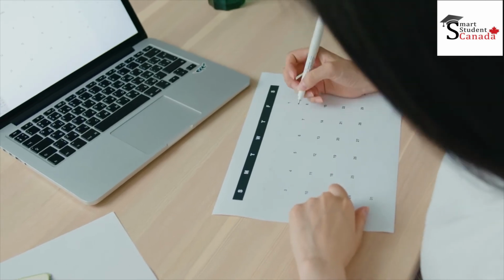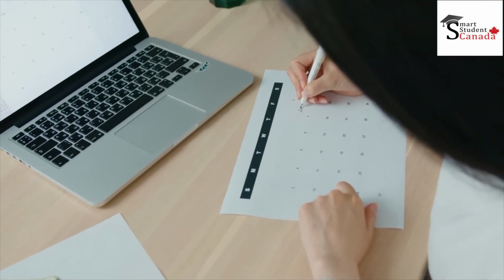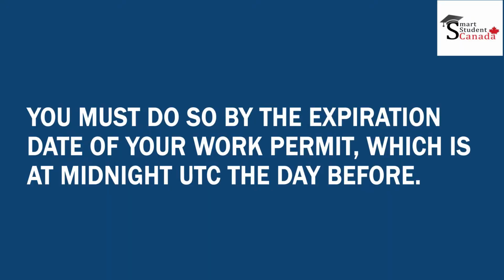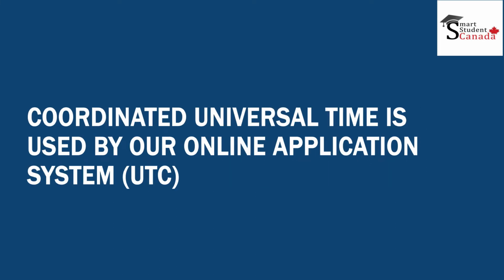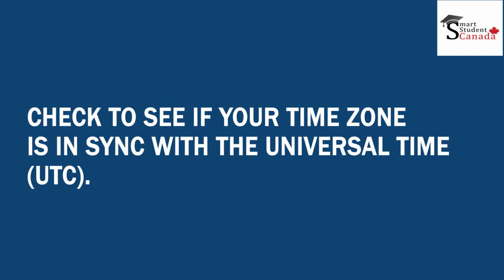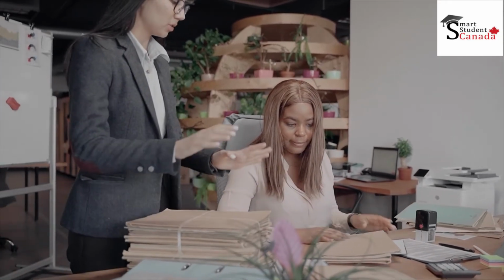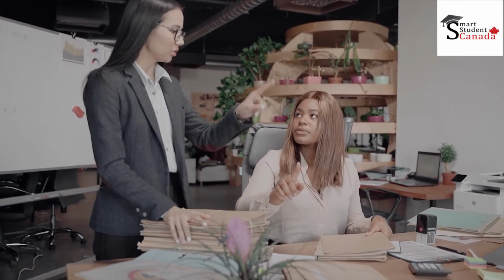How to get Work Permit Extension in Canada?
Hello Students!

Here we are with another video on How to get Work Permit Extension in Canada!

Thankyou! :)